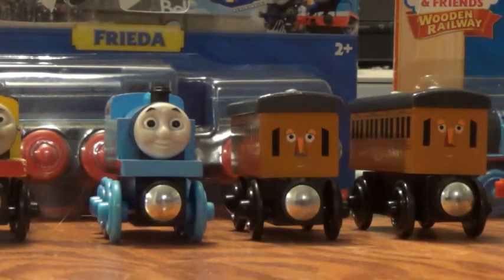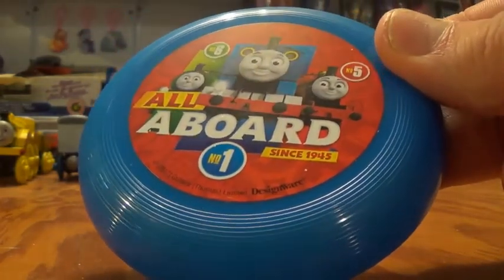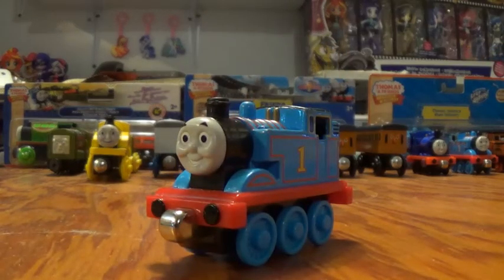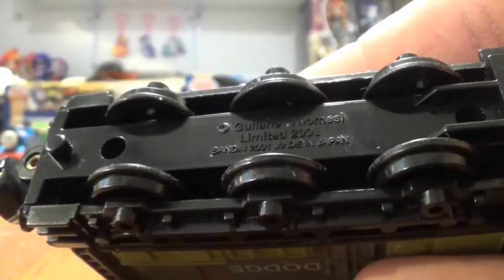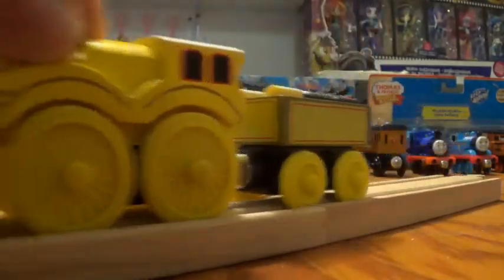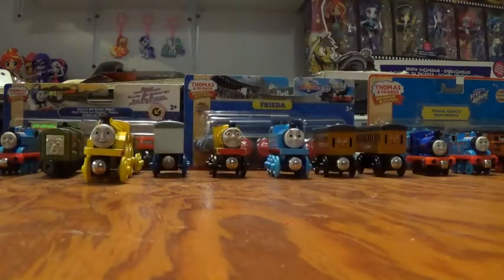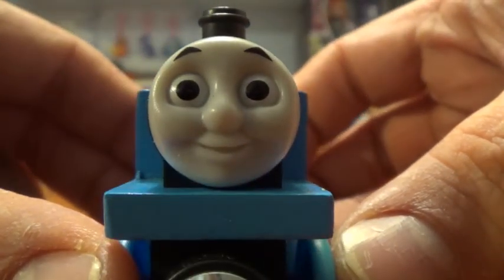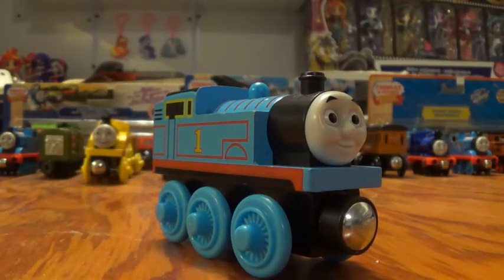ThomasZoey3000 Productions New Orders of 2019 Video 6, Part 1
In this video, which was done before I went on vacation in October 2019, I show off the newest items I got from a wonderful online store called Totally Thomas Town. I did mean for this to become a two parter, but it happened. Still, hope you'll like seeing these items. If you wish to see the site and find some good stuff for yourself, here's a link to find them:

Thomas & Friends is copyright of 'Hit Entertainment','Britt AllCroft' and 'Mattel'.
Items made by: Bandai, Learning Curve, Fisher Price, Tomy